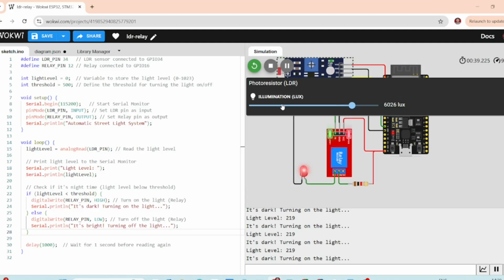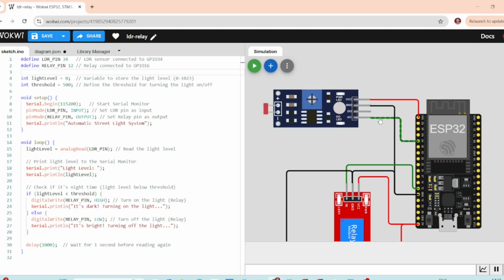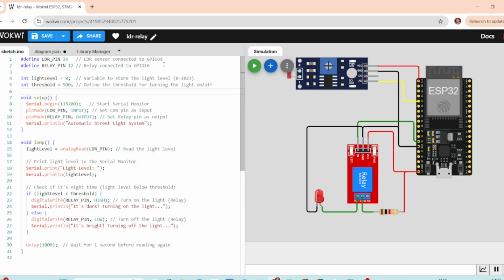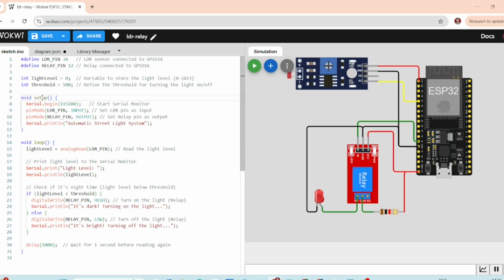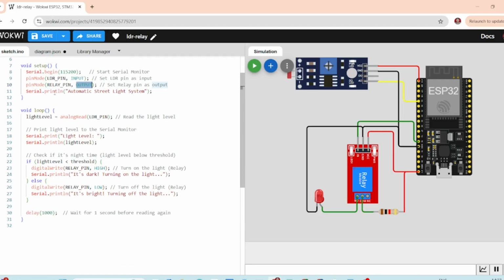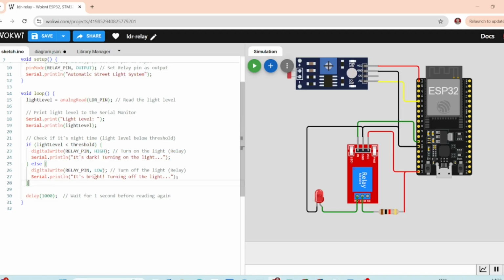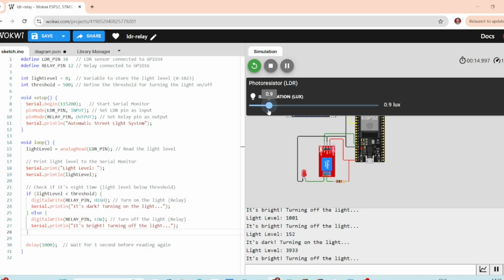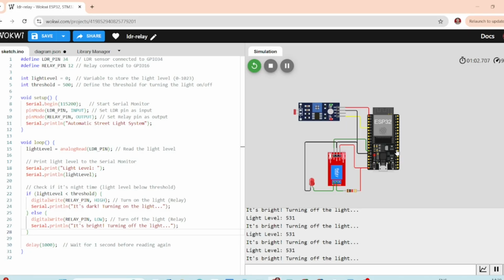ESP32 Light Sensor Relay Control - Smart Automation with Wokwi!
Want to build a smart system that reacts to light? 🌞 In this fun and easy tutorial, we'll show you how to use the ESP32, an LDR (Light Dependent Resistor) sensor, and a relay to create a light-sensitive automation system—all in the Wokwi simulator! 🔧💡

In just a few steps, you'll learn how to:

Set up an LDR sensor with the ESP32 to measure light levels.
Program the ESP32 to control a relay based on light intensity.
Simulate the entire project in Wokwi before trying it out with real components!
This project is perfect for beginners and anyone looking to dive into the world of smart automation. Whether you want to turn on a light when it gets dark or automate other devices, this tutorial has you covered! 😎

What You'll Need:

ESP32 Board
LDR Sensor (Light Dependent Resistor)
Relay Module
10kΩ Resistor
Wokwi Simulator (No physical hardware required!)

Boost your YouTube audience with vidIQ. Use this link to unlock 500 bonus credits when you upgrade to a premium plan